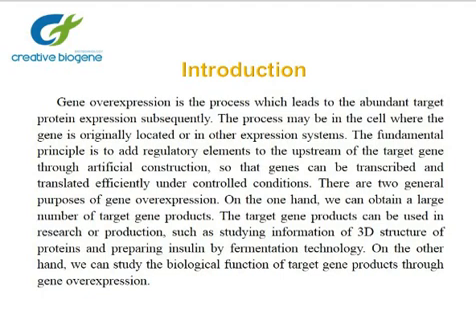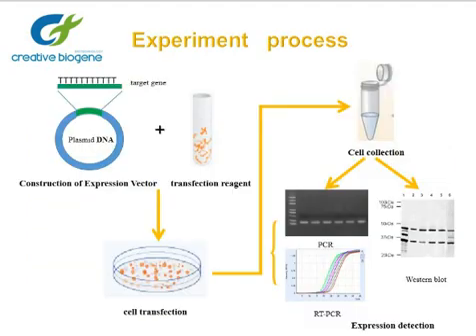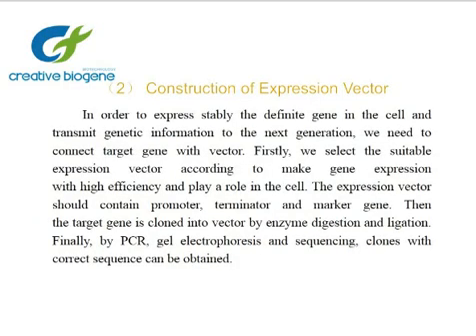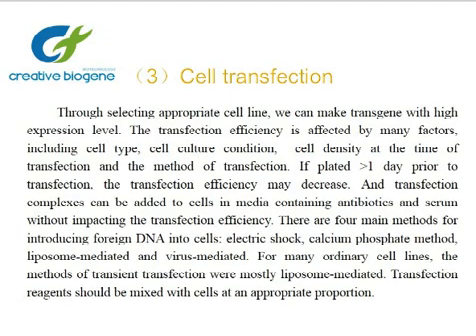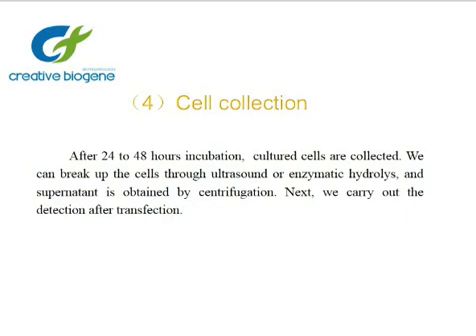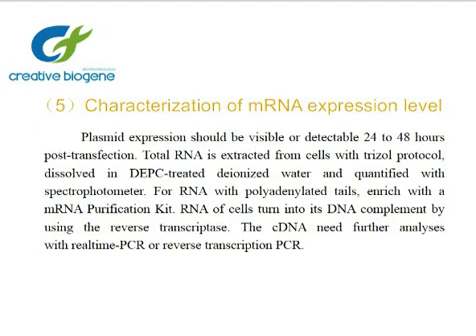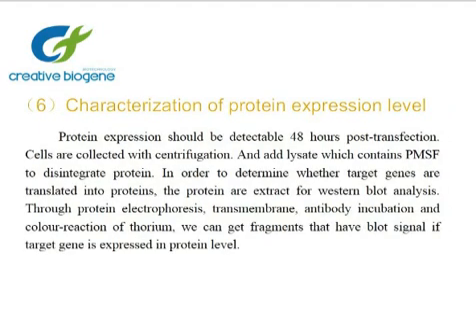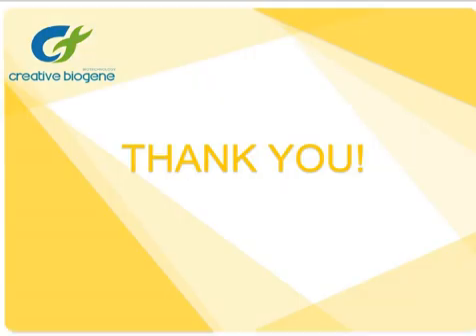Gene overexpression protocol -Creative Biogene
Gene overexpression is the process which leads to the abundant target protein expression subsequently. The process may be in the cell where the gene is originally located or in other expression systems. The fundamental principle is to add regulatory elements to the upstream of the target gene through artificial construction, so that genes can be transcribed and translated efficiently under controlled conditions. There are two general purposes of gene overexpression. On the one hand, we can obtain a large number of target gene products. The target gene products can be used in research or production, such as studying information of 3D structure of proteins and preparing insulin by fermentation technology. On the other hand, we can study the biological function of target gene products through gene overexpression.